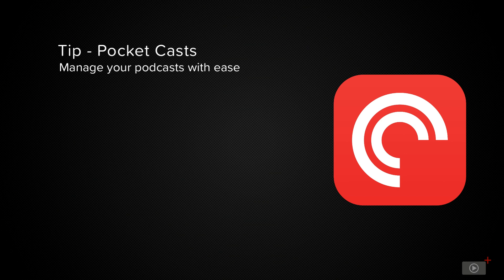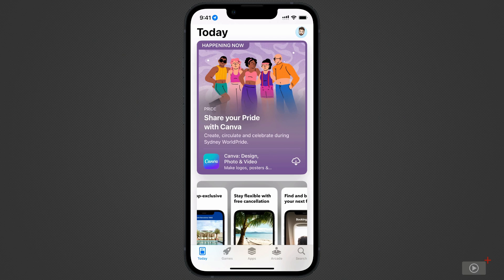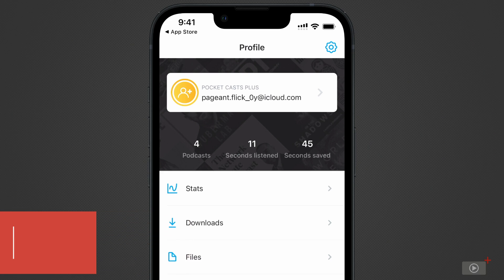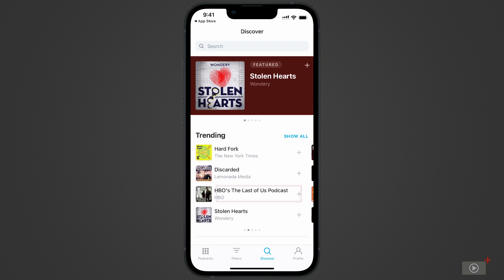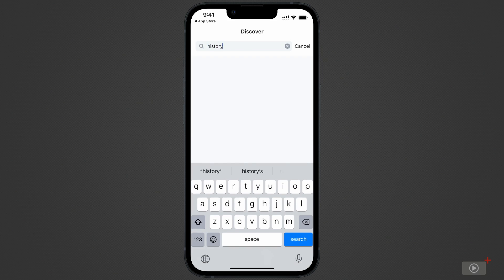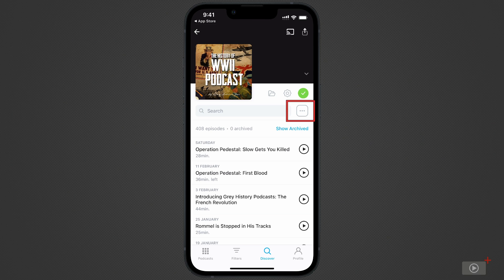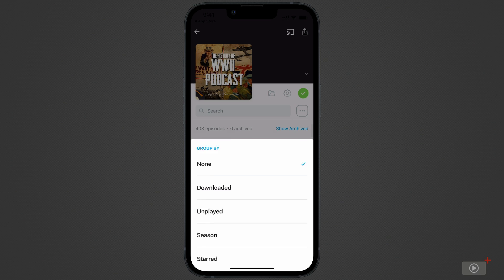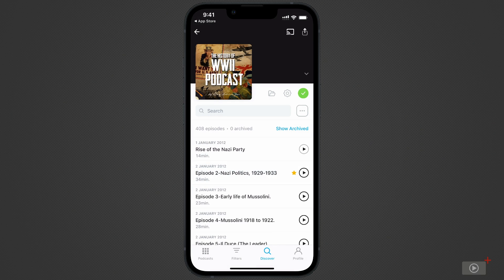Tip - Pocket Casts - Preview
This is a short preview of a full ScreenCastsOnline video tutorial. to get your free membership to see some free content, or upgrade to a full membership to see all of our tutorials, including this one. Darcy takes you on a discovery, that of the podcast listening app Pocket Casts, an alternative to Apple's Podcasts which has been around for some time. Darcy focuses on iPhone in this video, and shows you how Pocket Casts can import an existing podcast library, and how it uses folders and filters to organize your shows for easier access. This also gives you a taste of the advanced features offered by Pocket Casts Plus, their subscription model.